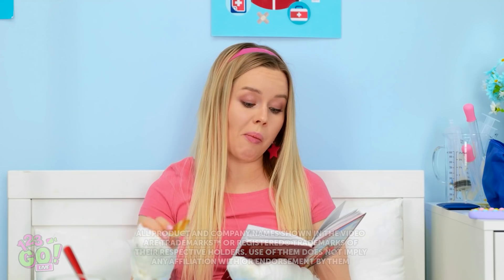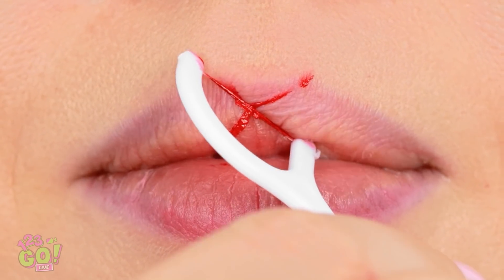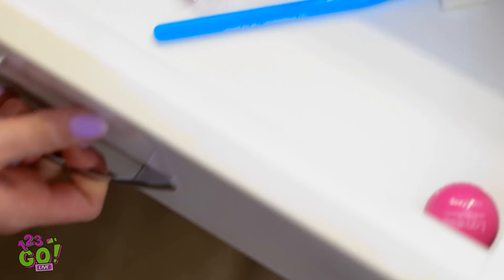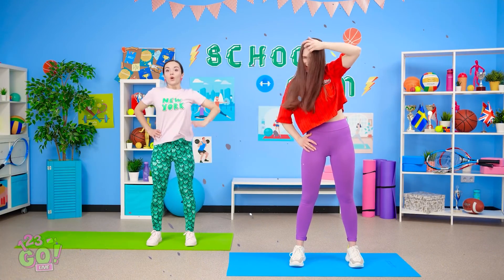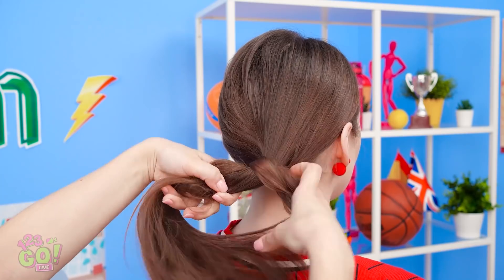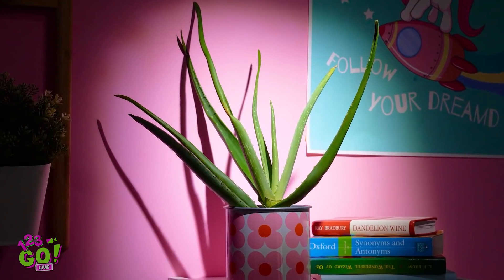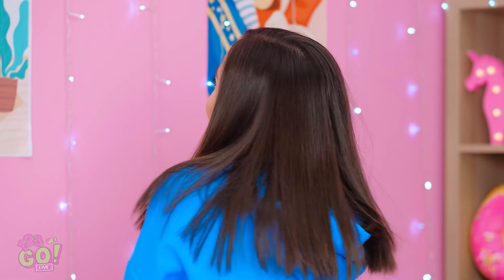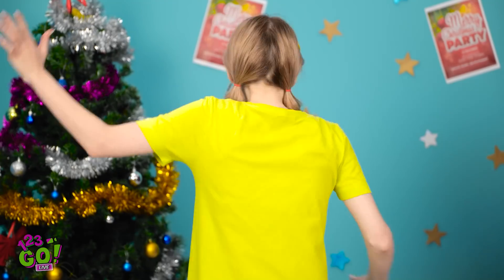FUNNY DIY MAKE UP HACKS AND TIPS || Cool And Simple Girly Ideas by 123 GO! LIVE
We think makeup is so much fun! You could be very creative with your look! Watch our new video and learn some new makeup hacks!

Timestamps:
00:02 Cool makeup hacks
02:58 Beauty hacks to become popular
06:15 Makeup tutorial
08:24 Funny behind the scenes moments